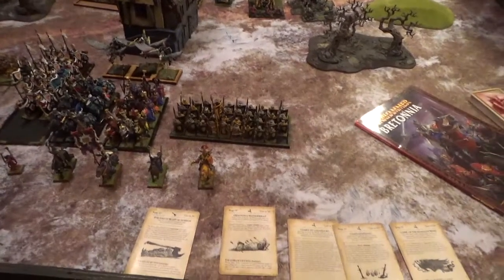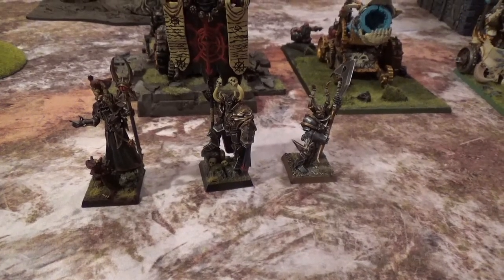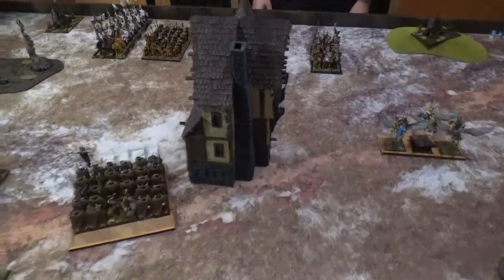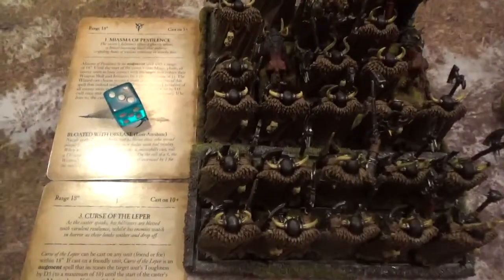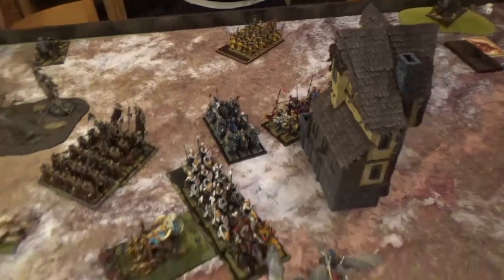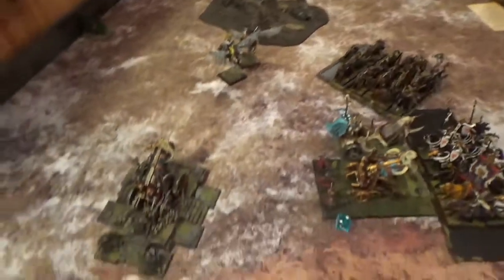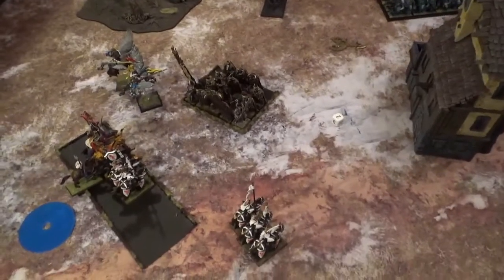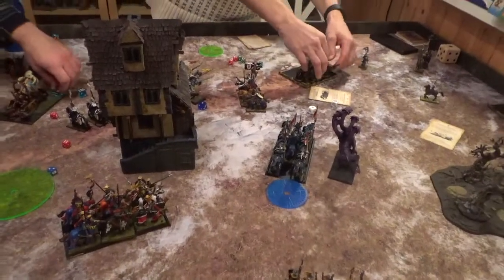Bretonnia vs Warriors of Chaos - 2400 Points Warhammer 8th Edition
10 Island Gaming
Sweden
Warhammer
Bretonnia
Warriors of Chaos
WFB
8th edition